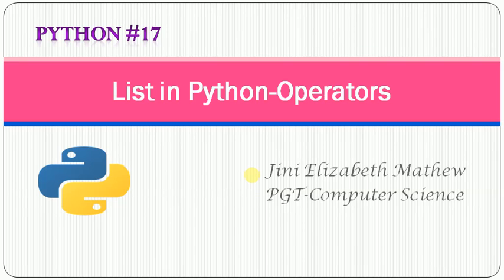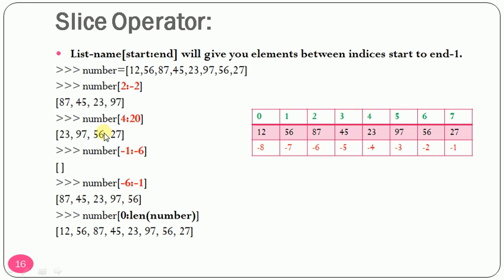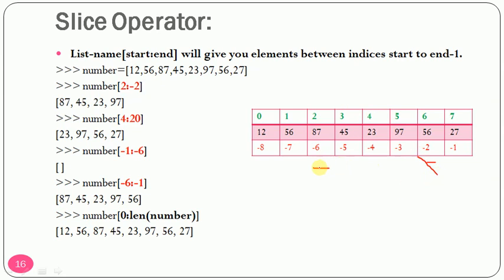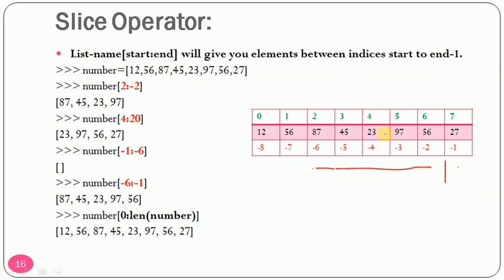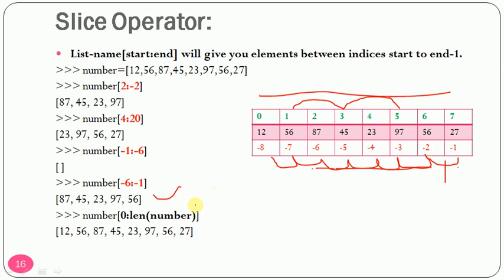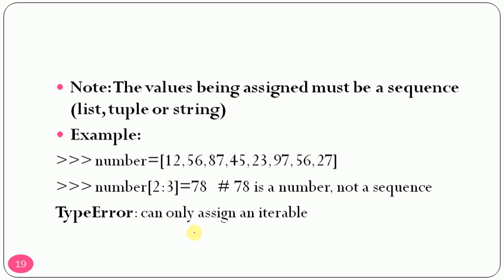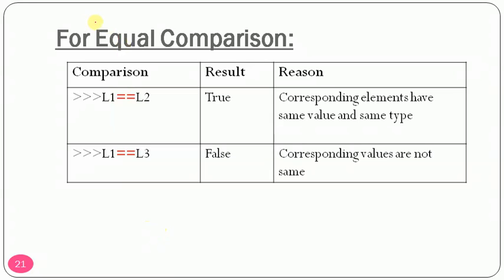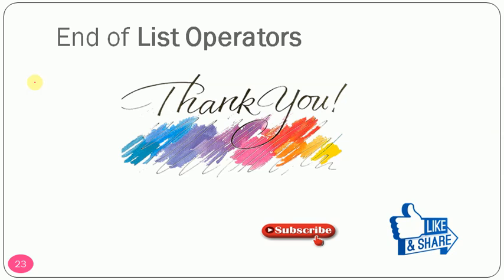Python #17 List Operations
Operation on List
Joining operator
Repetition operator
Slice operator
Comparison Operator